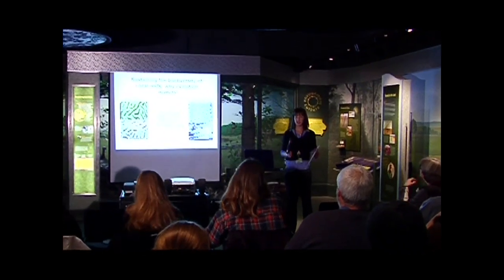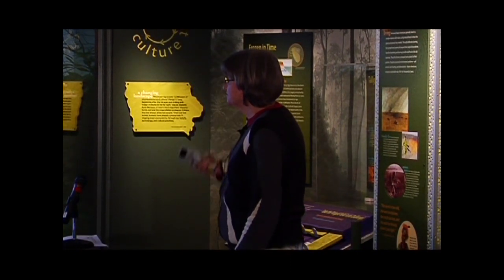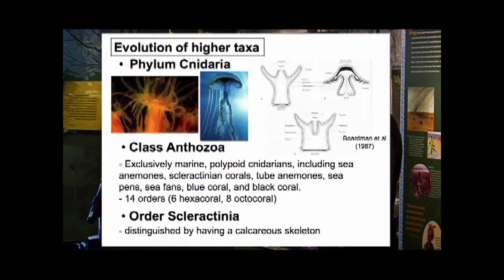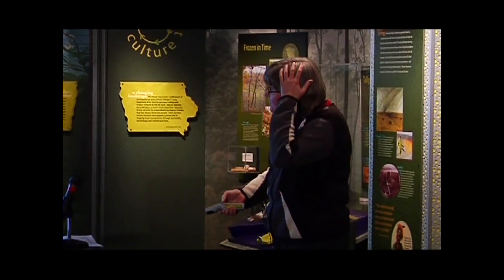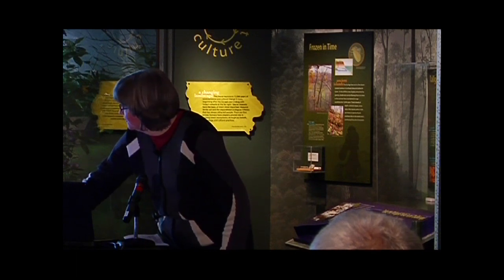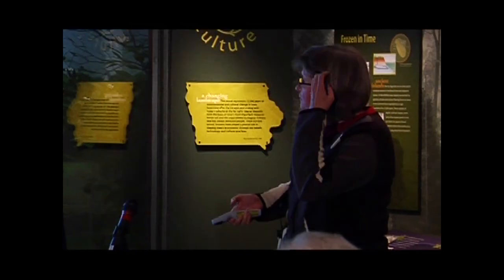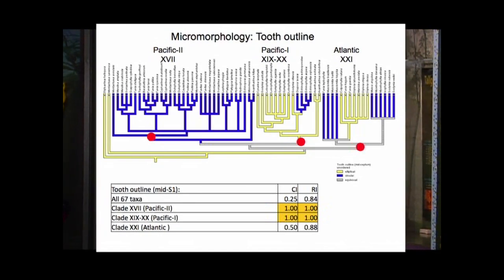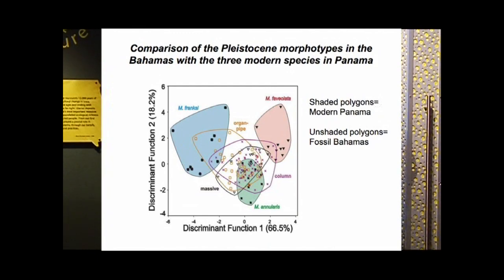Sustaining the biodiversity of coral reefs: why evolution matters - Ann F. Budd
"Sustaining the biodiversity of coral reefs: why evolution matters" - presented by Ann F. Budd. Recorded November 20, 2011 as part of the UI Explorer's Lecture Series.